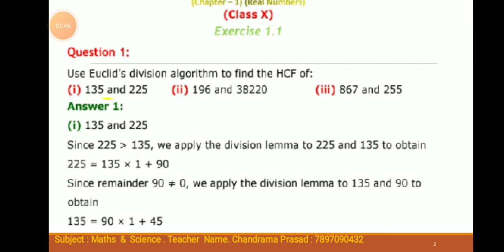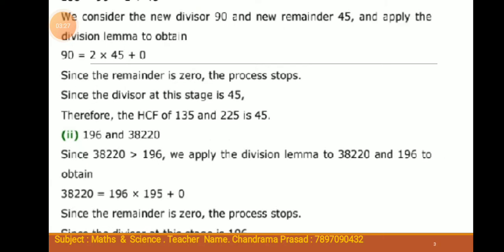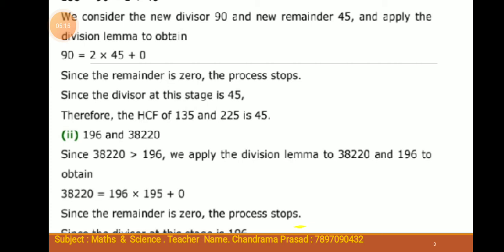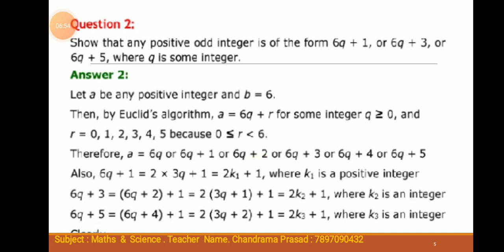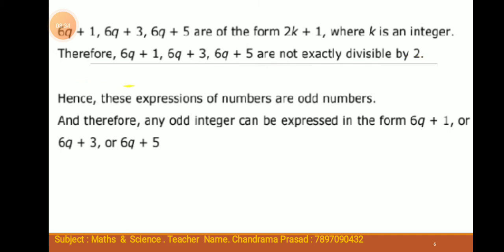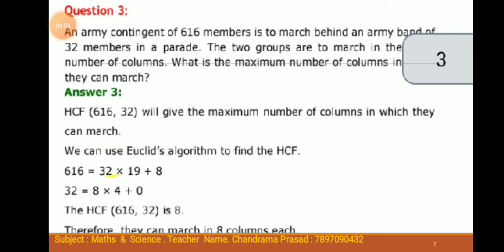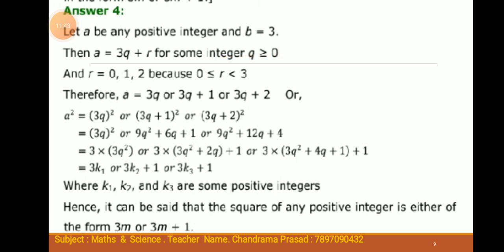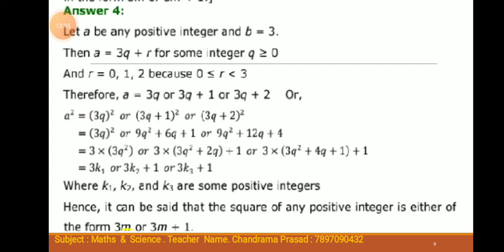maths 10 Ex 1.1